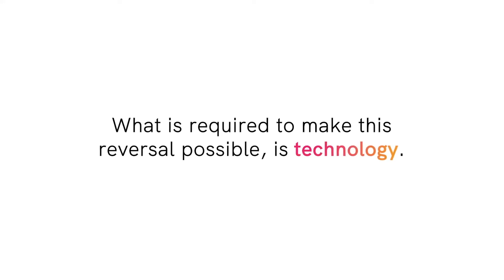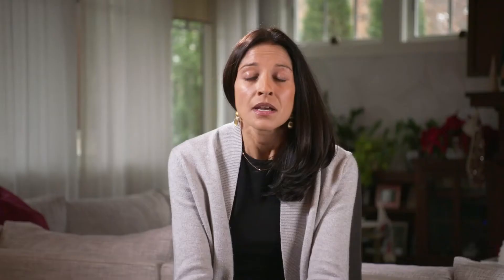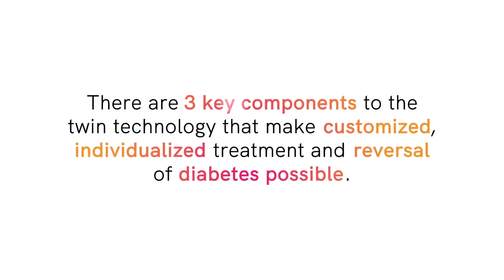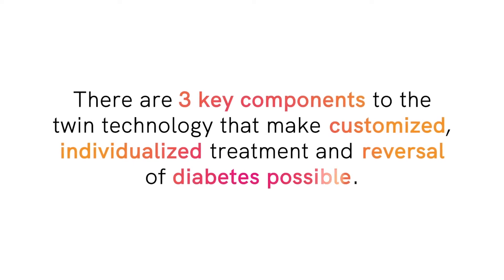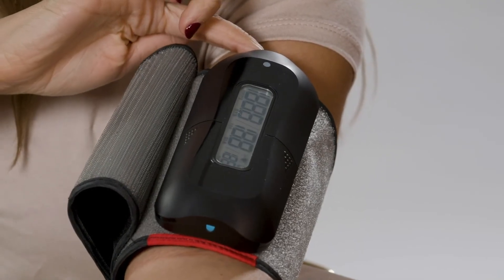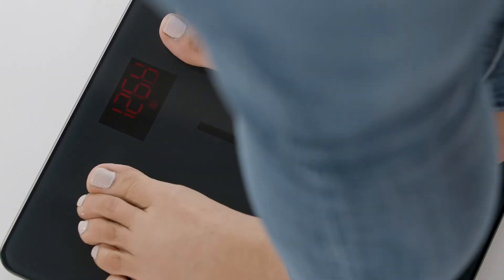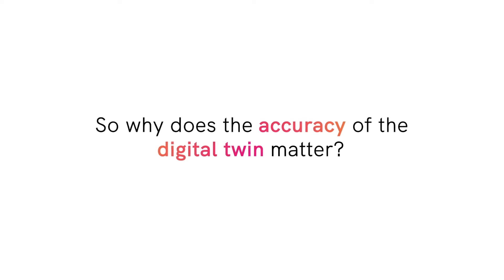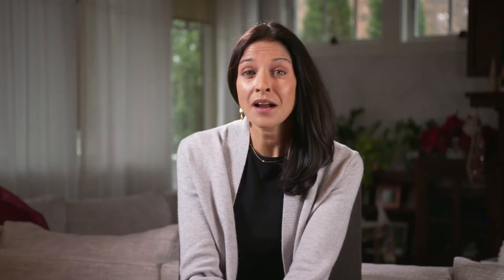Healing your Damaged Metabolism with Twin Health | Dr Lisa Shah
One of the root causes of Diabetes is Damaged Metabolism. With Twin Health’s Whole Body Digital TwinTM, you can heal your damaged metabolism and bring your Diabetes into Remission! Watch Dr Lisa Shah explain how it is possible.

To know more about the Diabetes Remission Journey. Follow us on